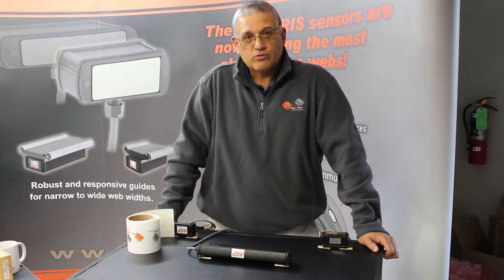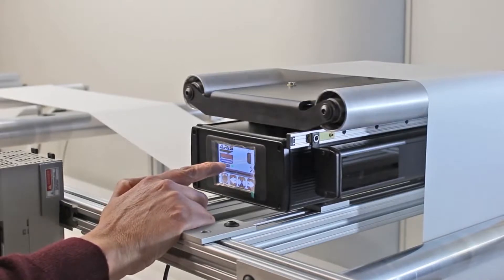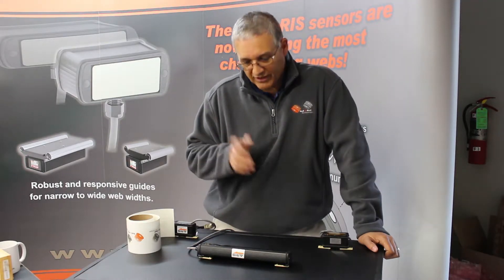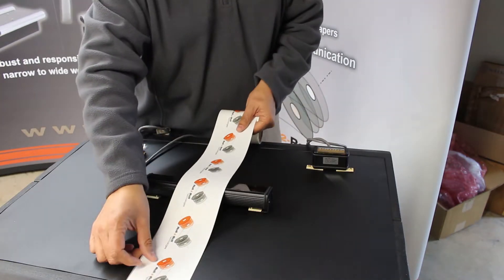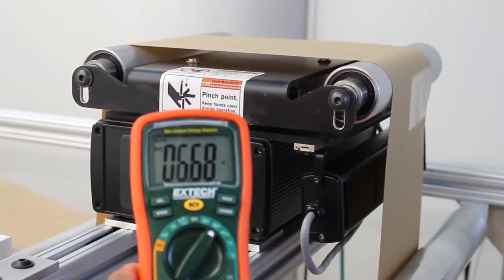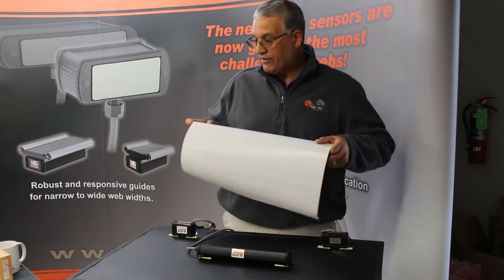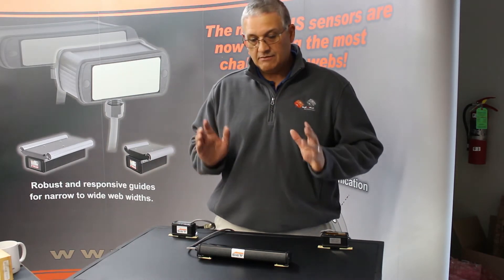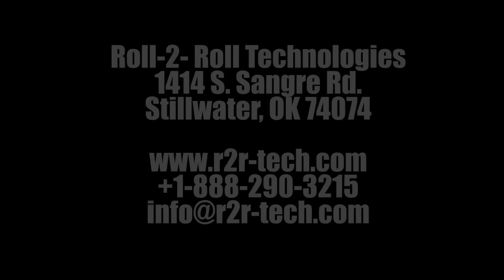Width Measurement Sensor from Roll-2-Roll Technologies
Roll-2-Roll Technologies show cases the width measuring capabilities of its Roll-2-Roll Web Position Sensor line.